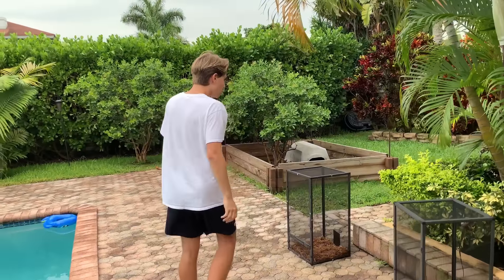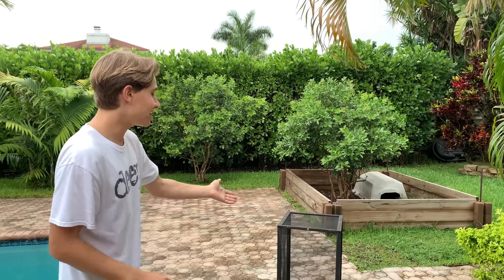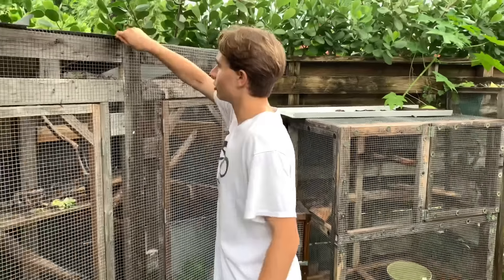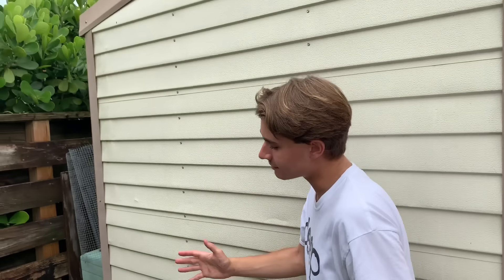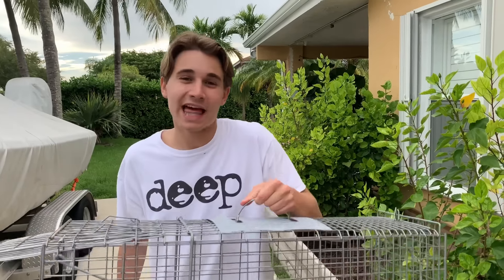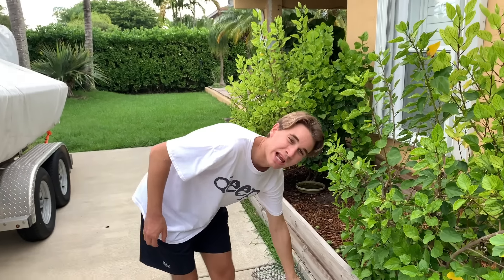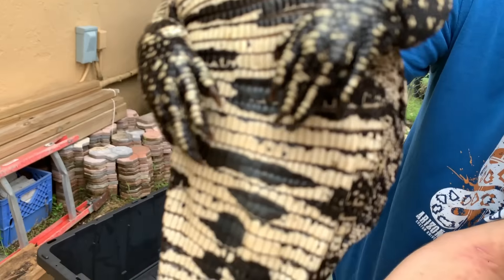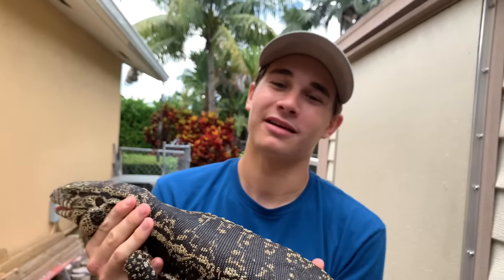WHAT ATE My TURTLES ?! WE TRAPPED THE KILLER !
what did we trap?